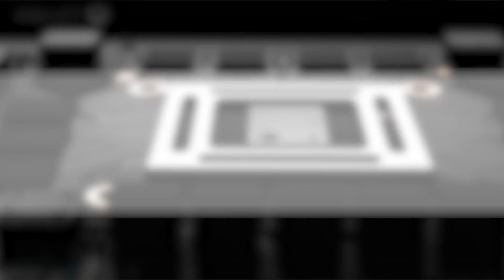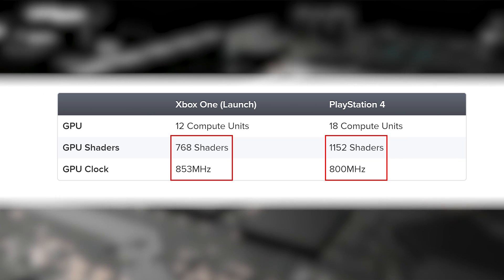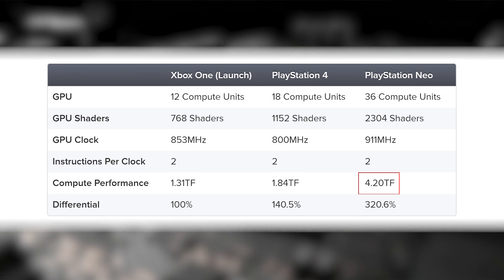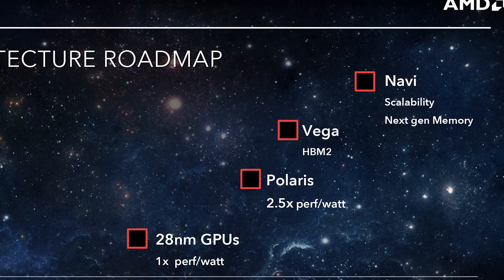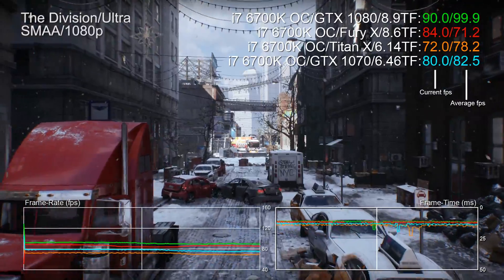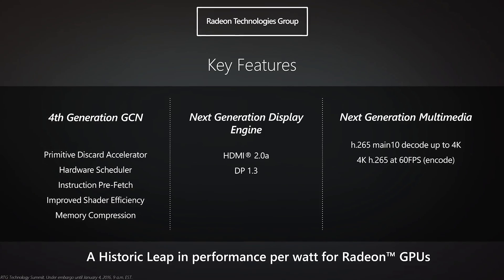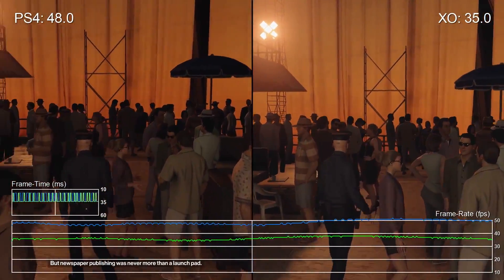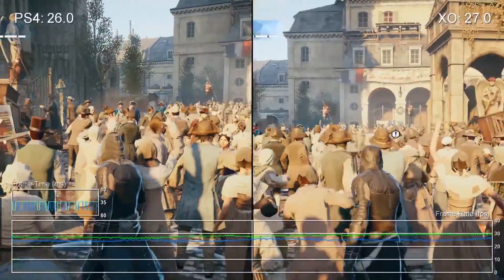What The Hell Is A Teraflop Anyway?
It's a measure of computational power, but to what extent do TFLOPs actually define gaming performance? Rich reveals all.